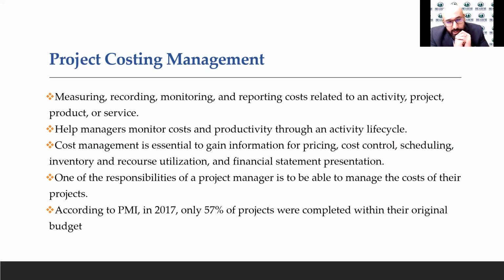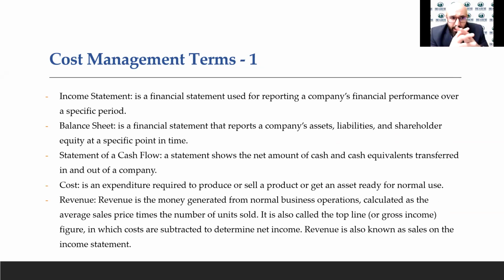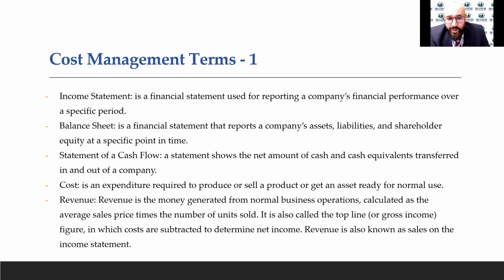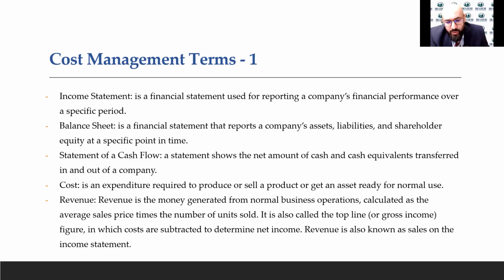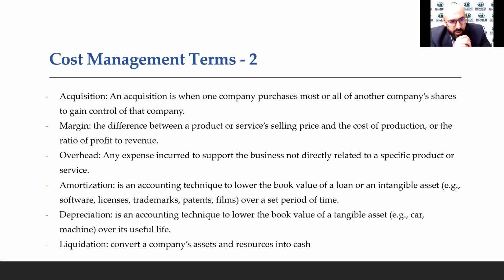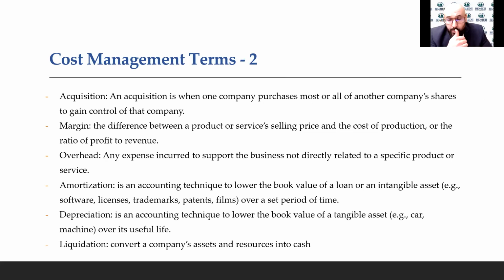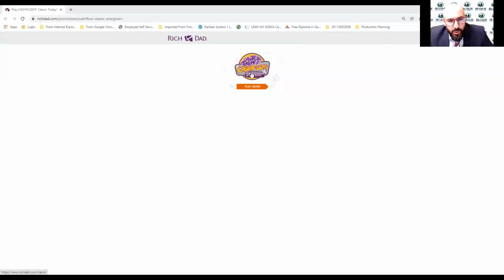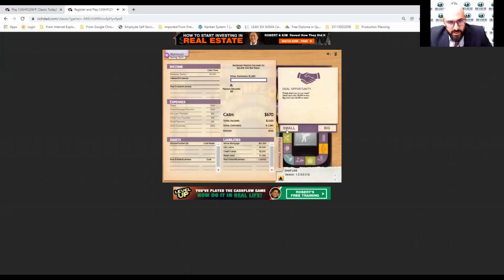Ch 1: Introduction to Financial Statements - part 1